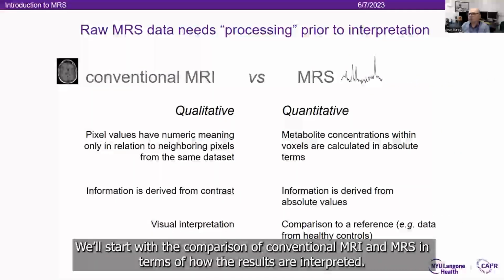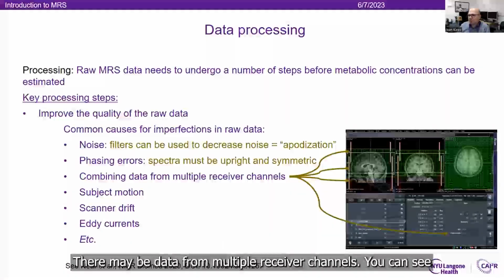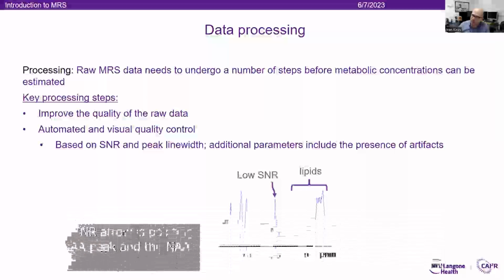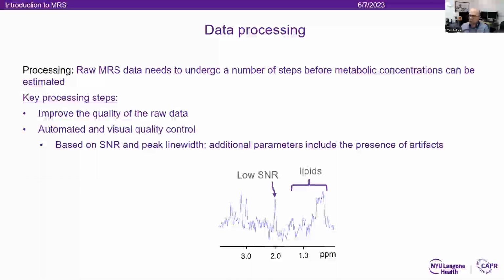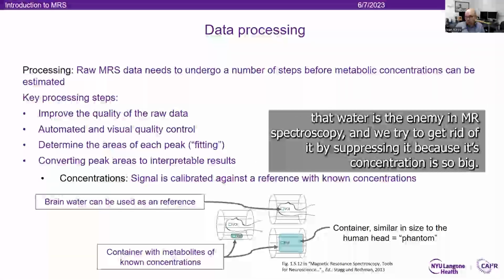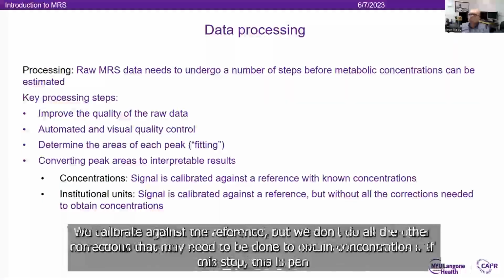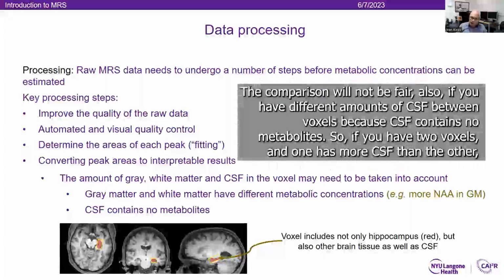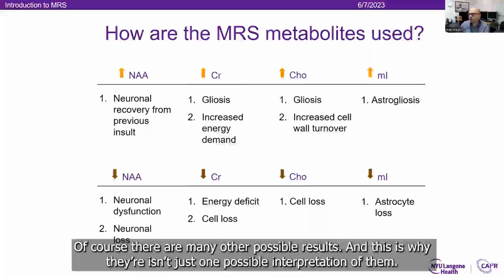9 2 5 ENIGMAU MRS3 CC